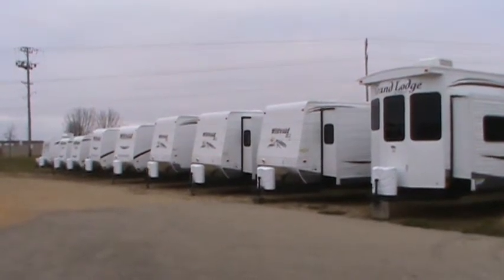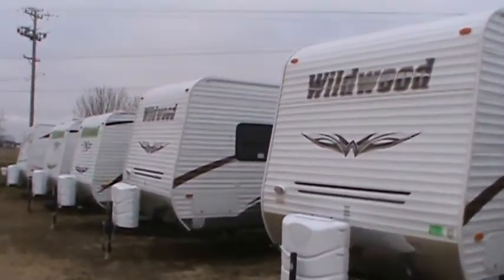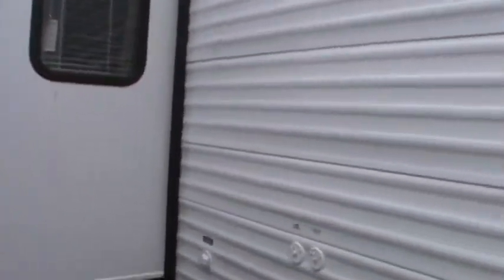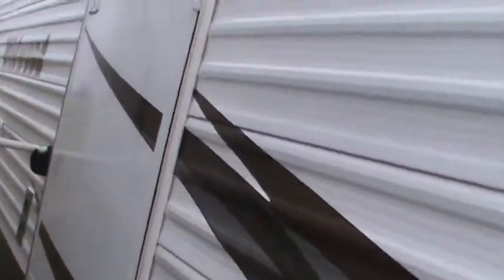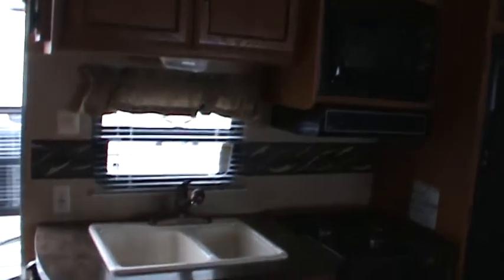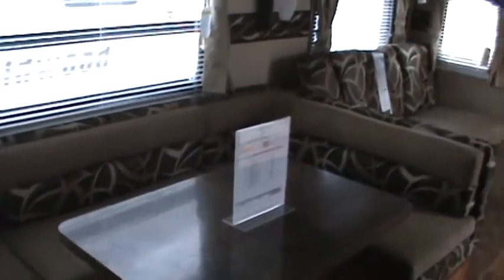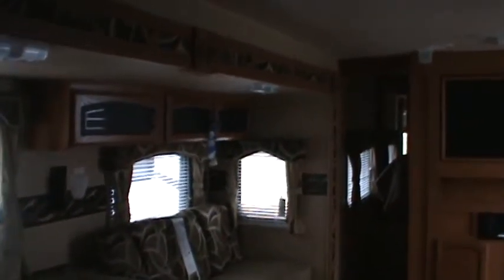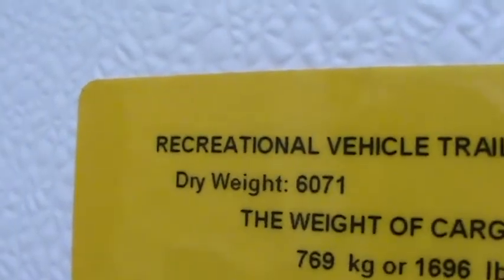Wildwood Model 28DBUD Bunkhouse Travel Trailer